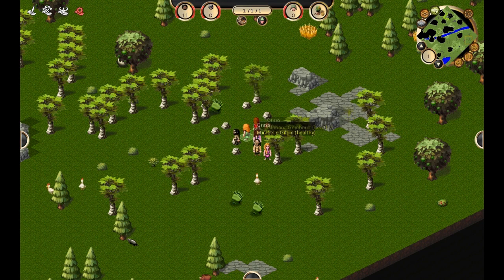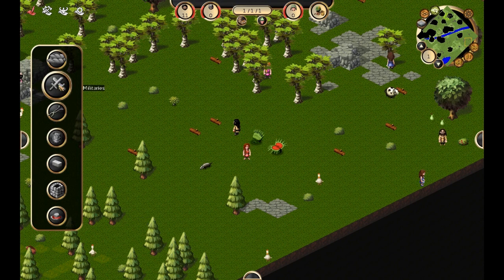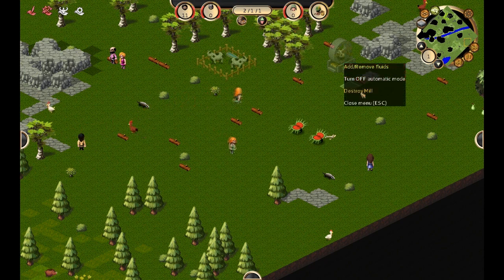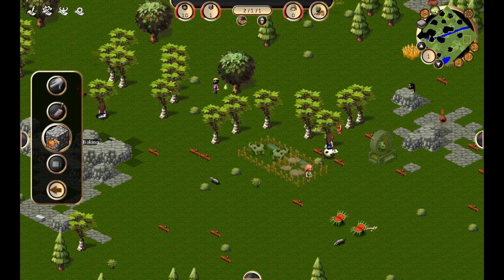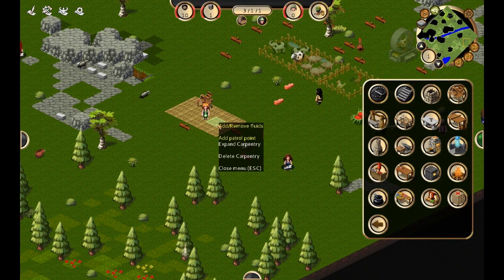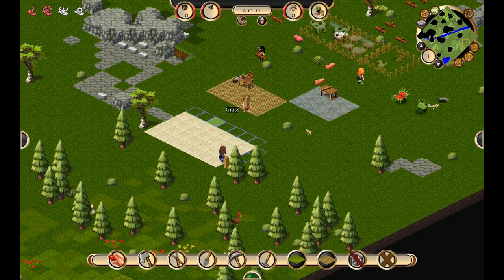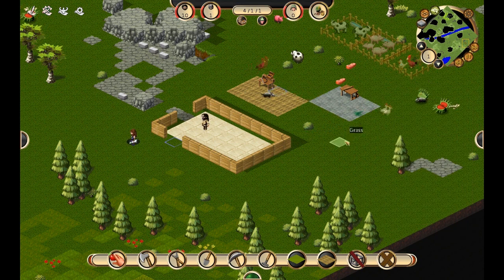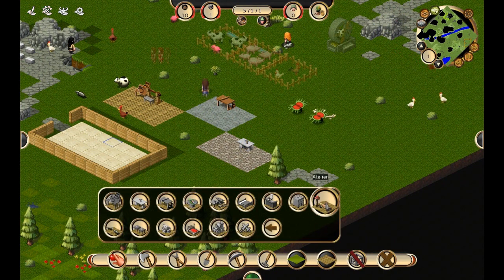Lets Play Towns Ep. 1: This Game is Confusing!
Tags: minecraft mine craft creeper skeleton cave diamond iron iron ore coal torch enderman endereye enderchest wood woodenplanks